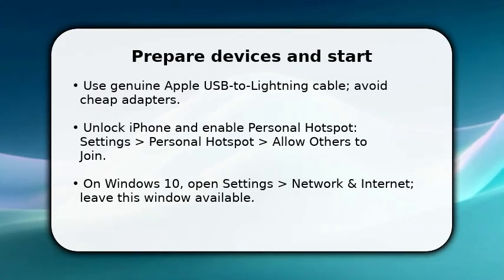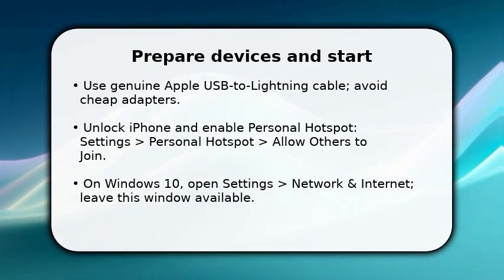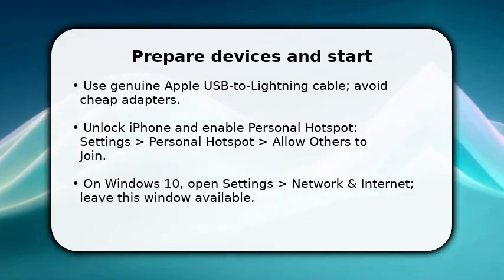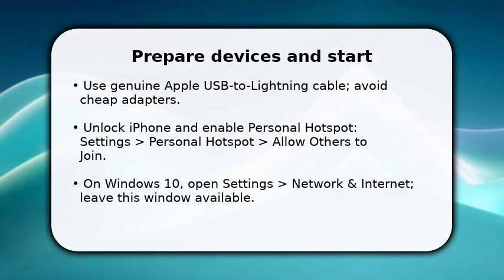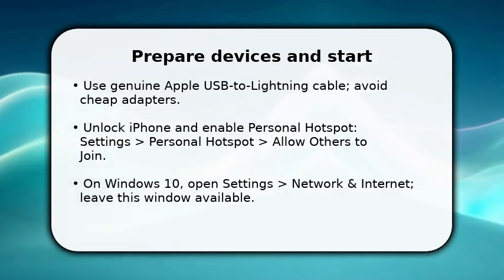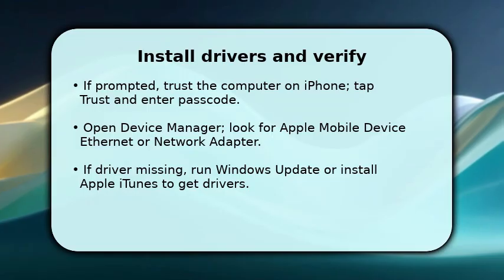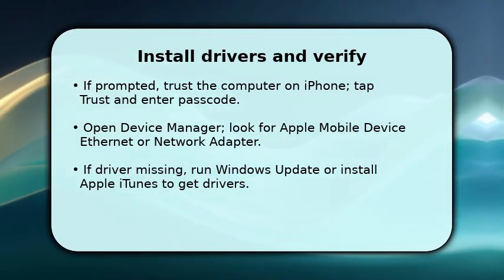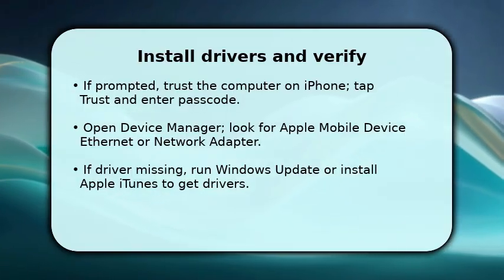How to Connect Iphone Hotspot to Windows 10 via Usb - Step by Step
Learn the step-by extricate process of connecting an iPhone hotspot to a Windows 10 PC using USB. This guide covers essential tips for troubleshooting common issues and ensuring compatibility between devices.